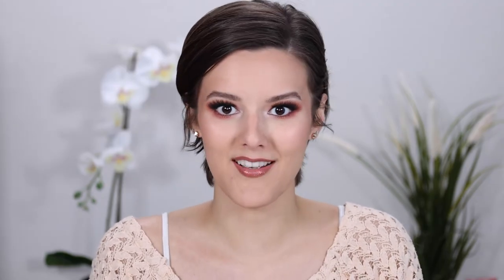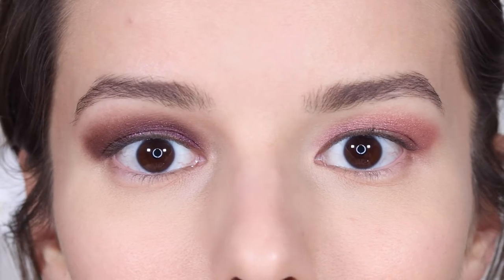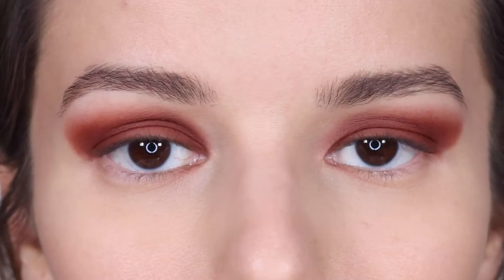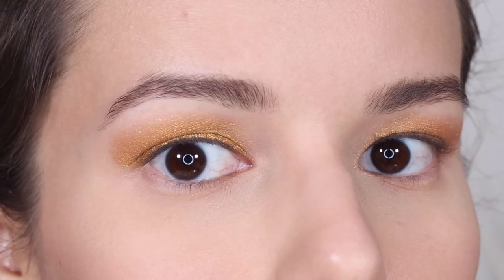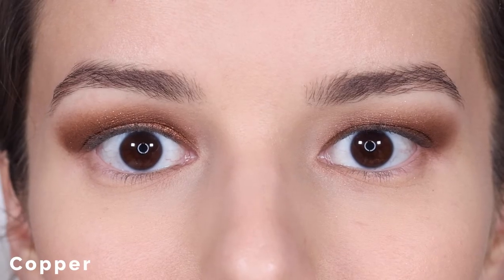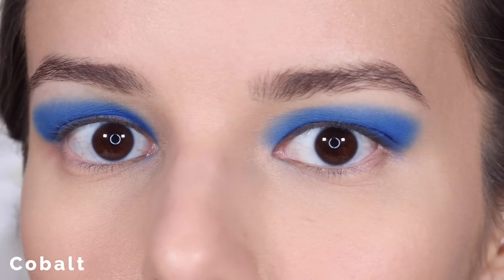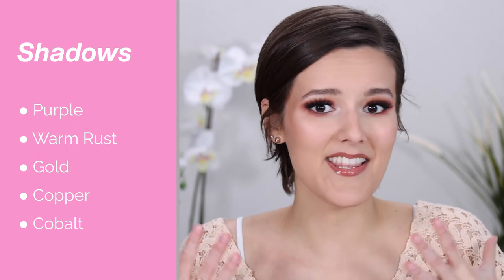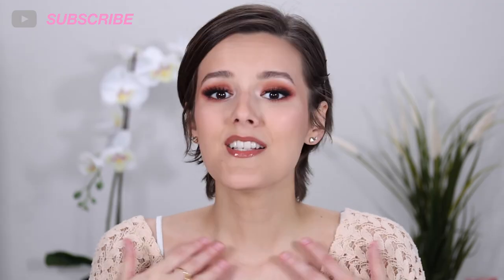Best Eyeshadow Colors for Dark Brown Eyes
In this video, I will be showing you the best eyeshadow colors for dark brown eyes.

Eyeshadow Palettes Used for the 5 Eyeshadow Shades for Dark Brown Eyes:
Violet Voss Essentials Pro Series
Ace Beaute Vintage Dawn
Haus Laboratories Glam Room No1 Fame
Lunar Beauty Eternal Eclipse
ABH Norvina Collection Pro Pigment Vol. 2

Face:
Maybelline Fit Me Matte + Poreless Mattifying Primer
Becca Cosmetics Anti-Fatigue Under Eye Primer
e.l.f. Poreless Putty Primer
Wet n Wild Photofocus Foundation - Soft Beige
Tarte Shape Tape Concealer - Light Sand
Cover Fx Perfector Face Palette - Light/Medium
Wet n Wild Photofocus Translucent Powder

Eyebrows:
Urban Decay Brow Blade Waterproof Pencil & Ink Stain Review

Eyes:
Urban Decay Eyeshadow Primer Potion Anti-Aging

Eyelashes:
Tarte Lights, Camera, Lashes Mascara
Too Faced Better Than Sex Faux Mink False Lashes - Natural Flirt

Lips:
Makeup Forever Artist Color Pencil - 606 Whatever Walnut
Hourglass Confession Ultra Slim High-Intensity Refillable Lipstick - One Day
Jeffree Star Cosmetics The Gloss - Body Count